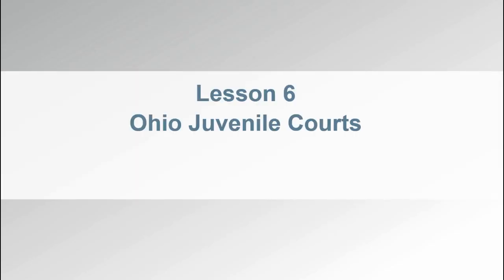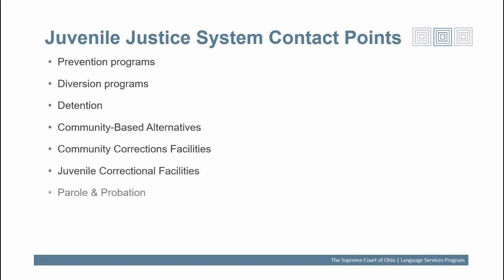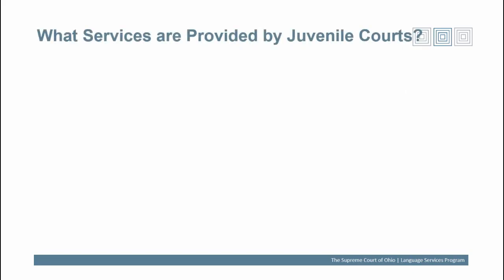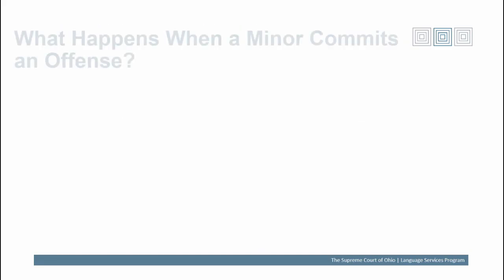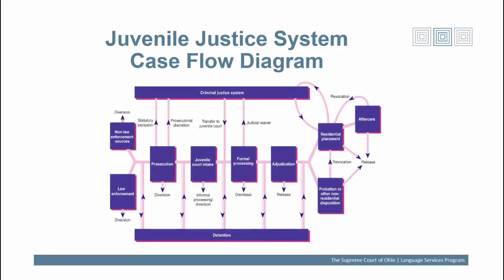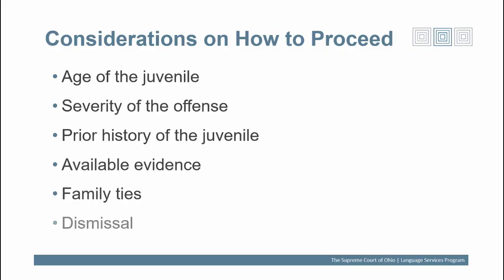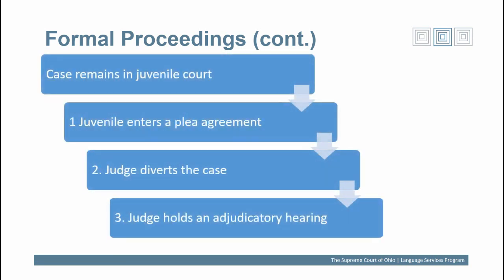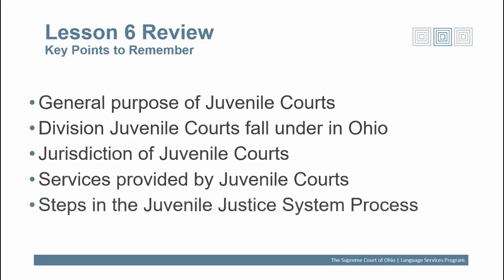Module 3 Lesson 6